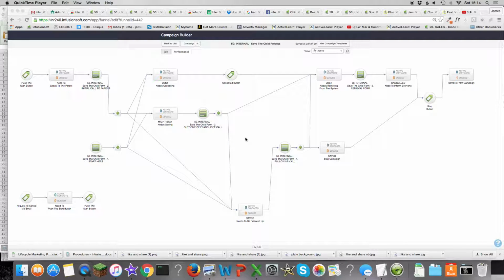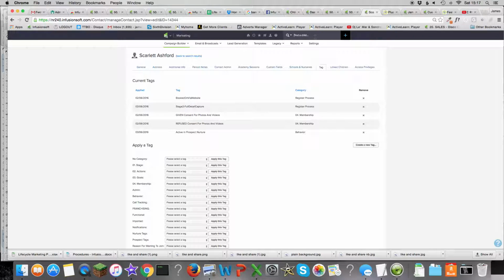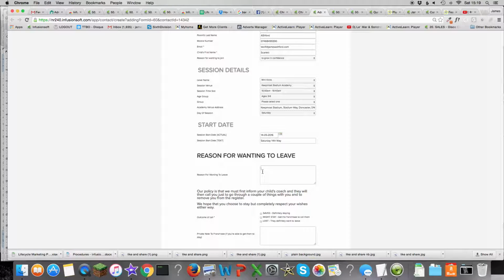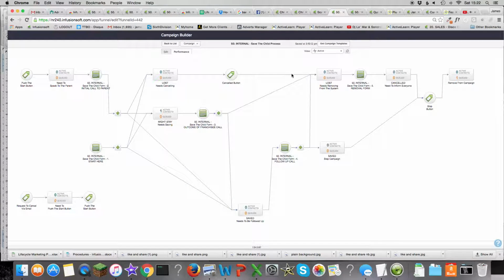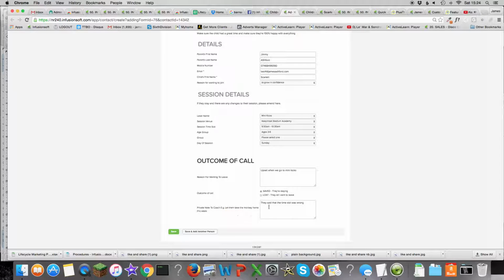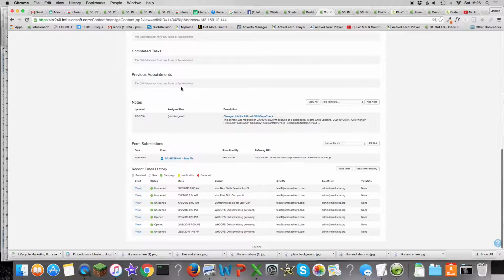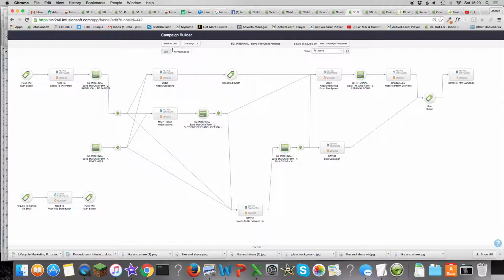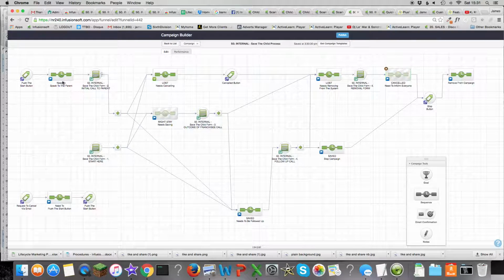How To Save A Child From Being Cancelled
When a child has been cancelled off either by email, bank direct debit cancellation or by calling the office.